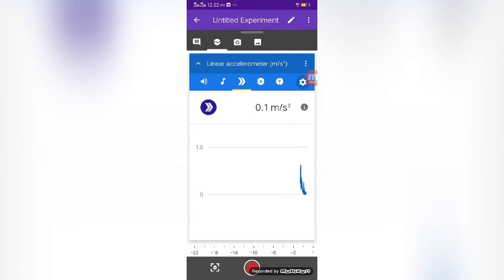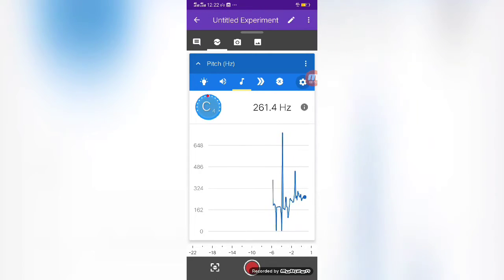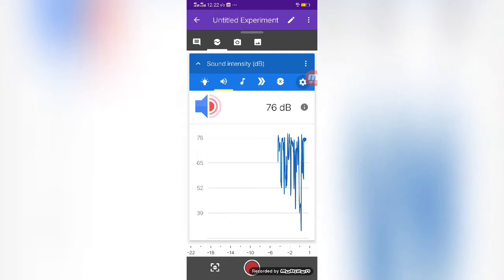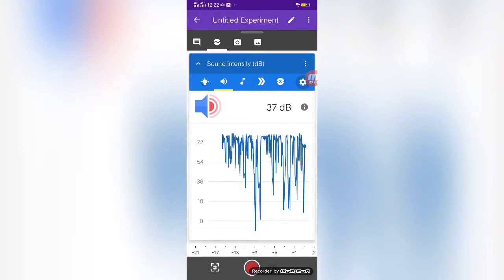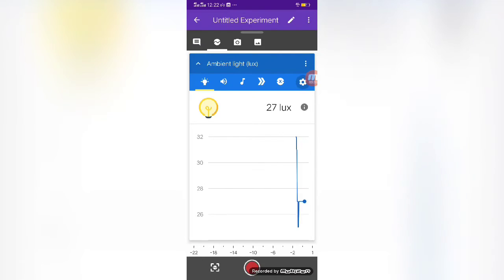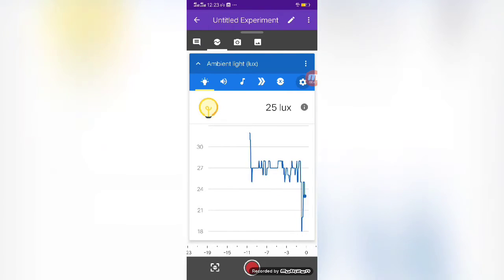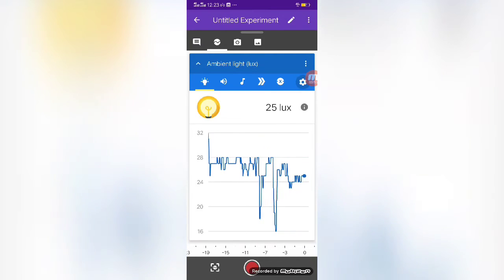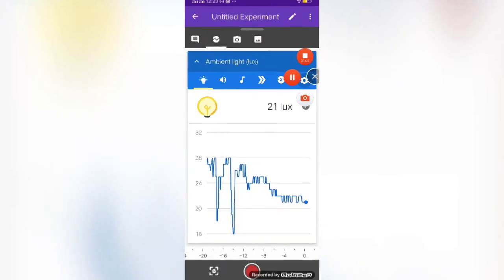Using Science Journal to Send Numbers via Graphical Signals